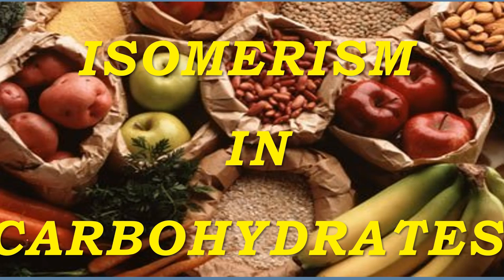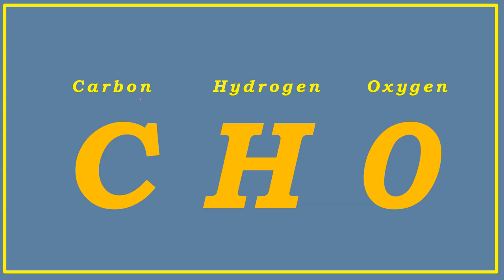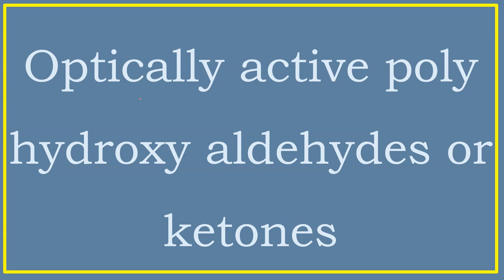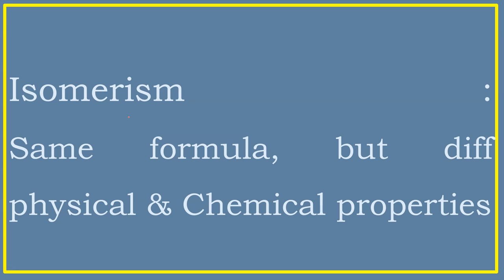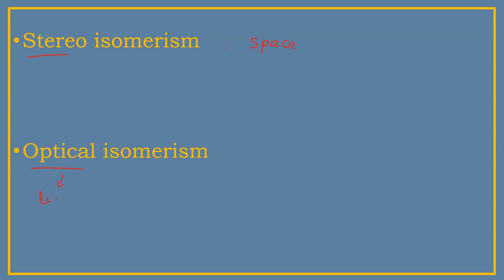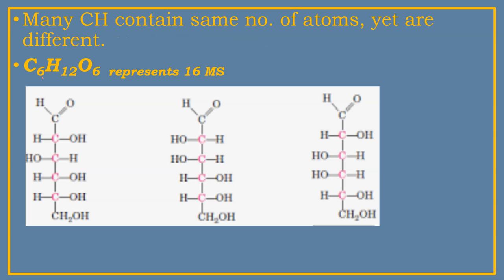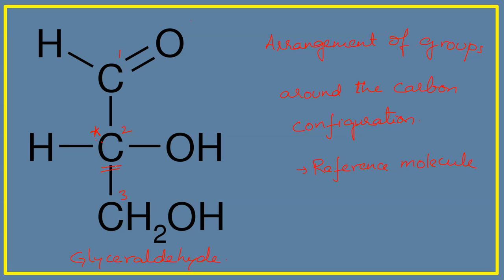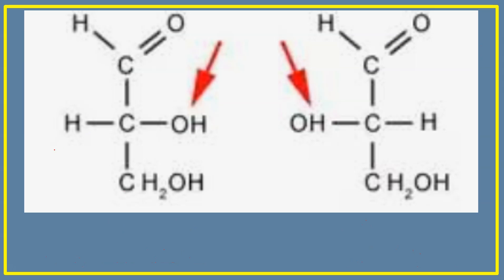D and L Configuration In Carbohydrates || Isomerism in Carbohydrates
Configuration in Carbohydrates is arrangement of groups around the carbon.